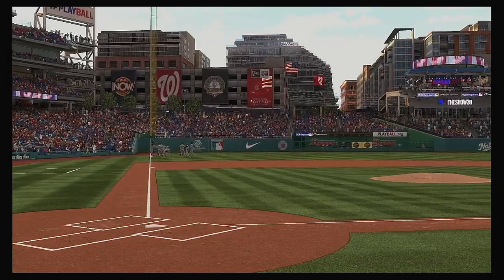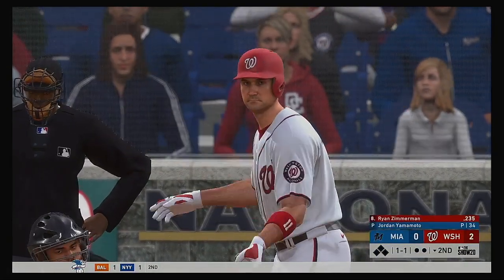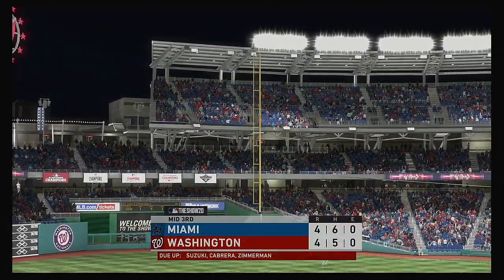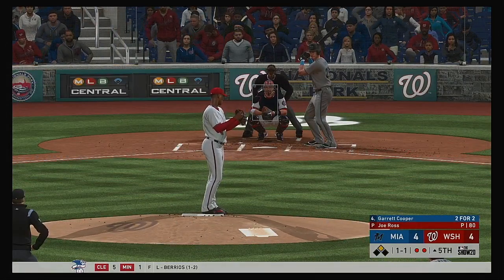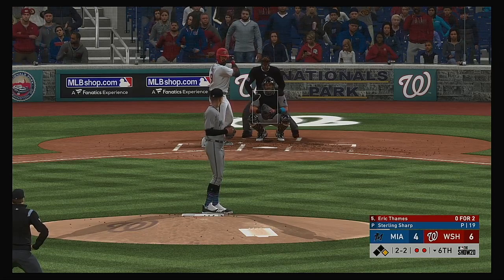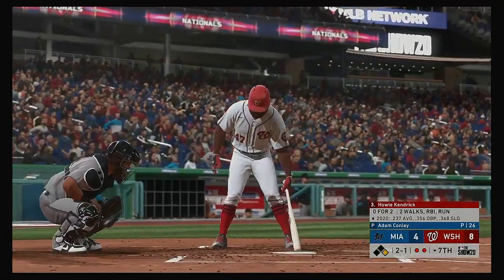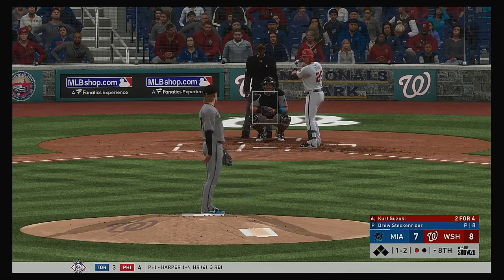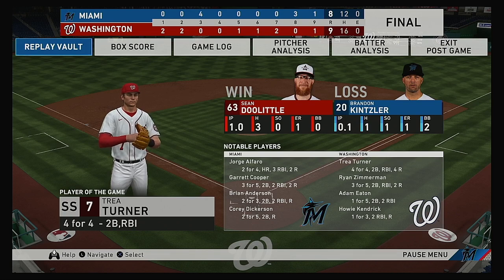MLB 2020 Season 4 6 2020 Miami Marlins @ Washington Nationals